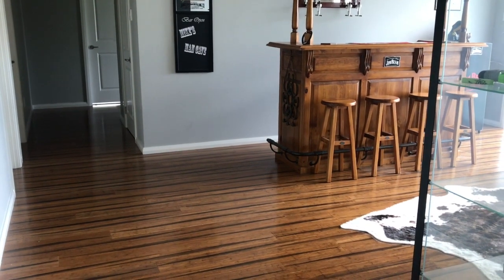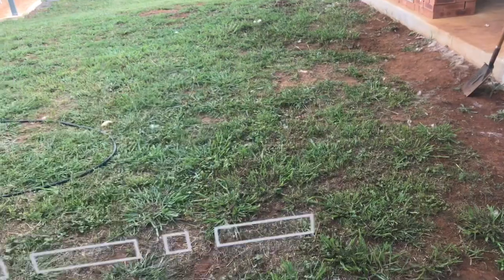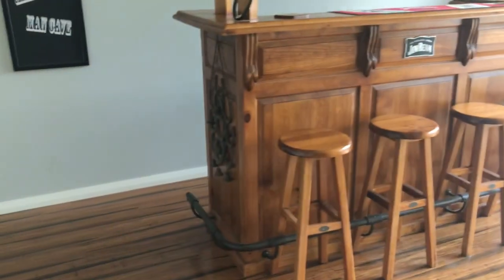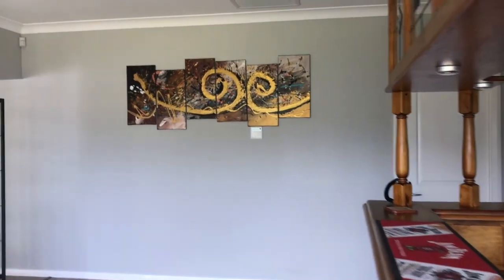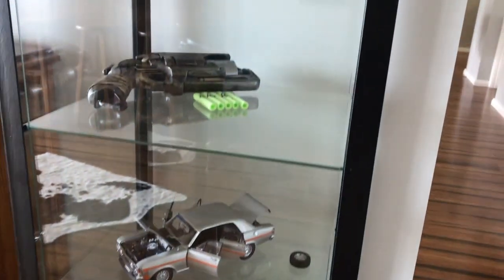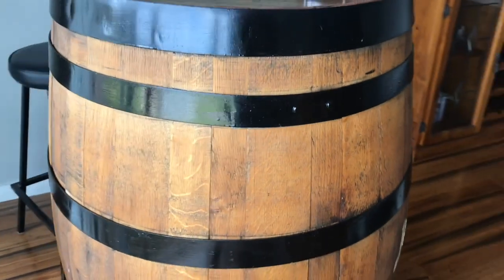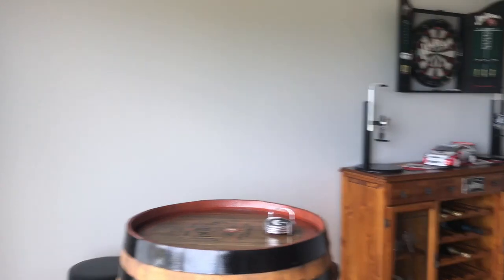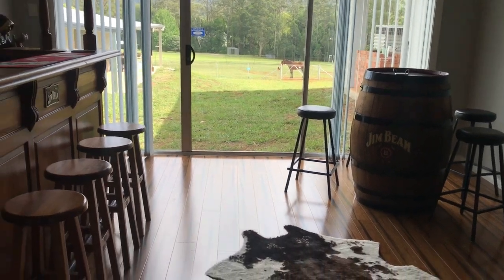ROOM TOUR | Jim Beam Bar Room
Hey everyone, another little room tour for you today. This time its our Jim Beam Bar Room (my husband's little man cave in the house).

For any enquiries on the artwork on our wall here's the artist's details below: